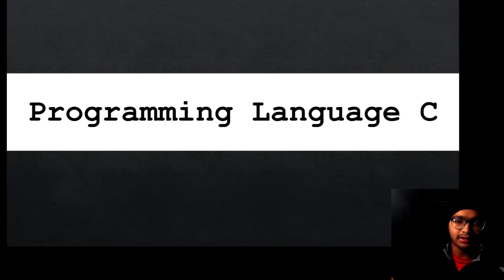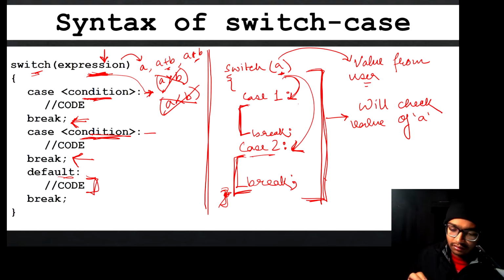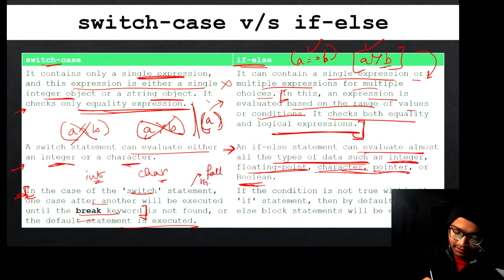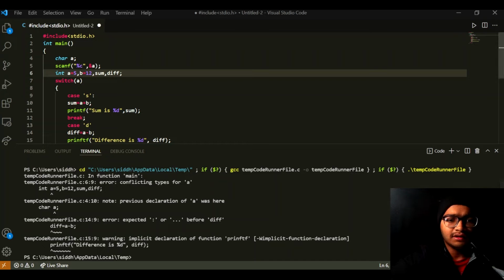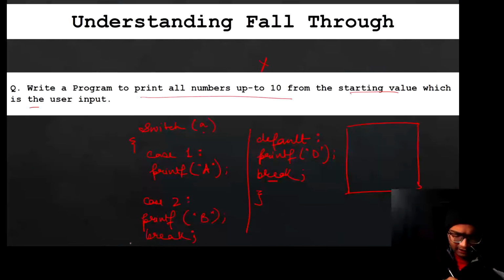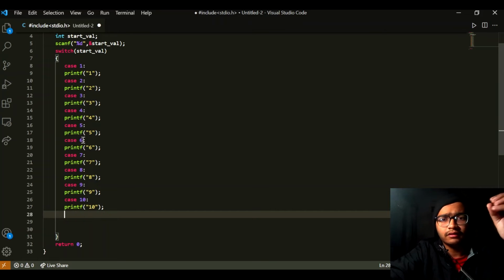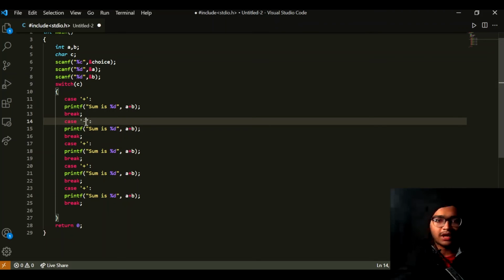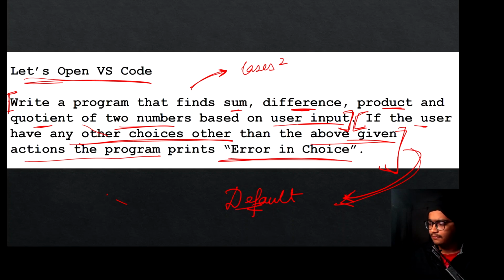Conditional Statements in C | Switch-Case | Programming in C | Lect-6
Topics Covered:

Use of switch-case statement
Comparison between switch-case and if-else
Syntax of Switch Case
Occurrence of Fall-Through
Problem Solving